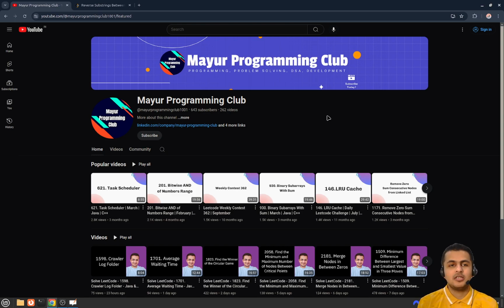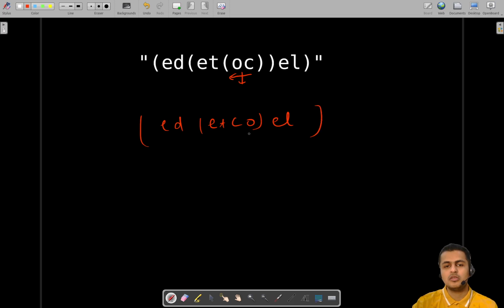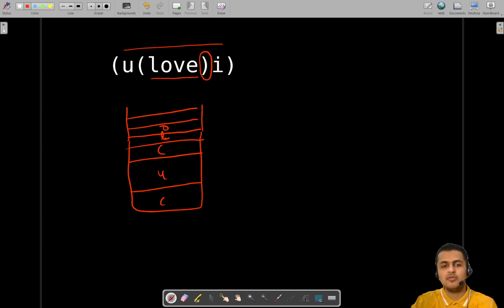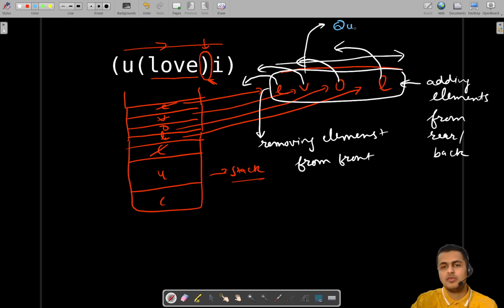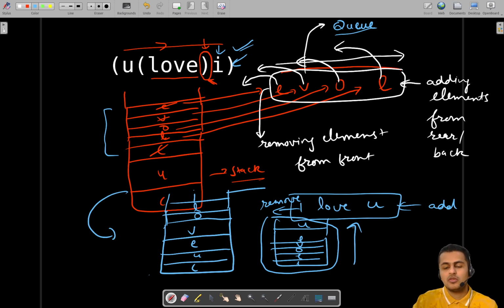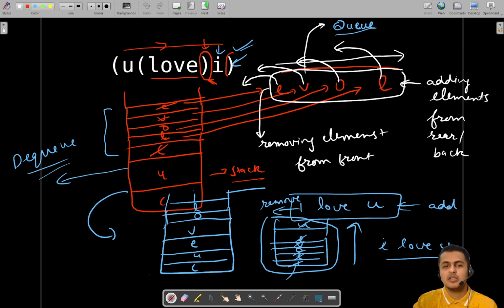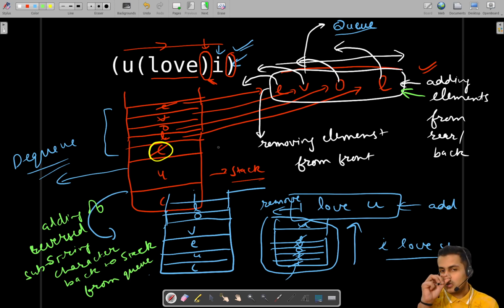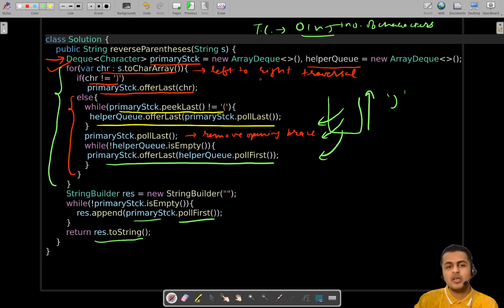Solve LeetCode - 1190. Reverse Substrings Between Each Pair of Parentheses - Java & C++ Solutions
🔗 Problem & Solutions:
- LeetCode 1190 - Reverse Substrings Between Each Pair of Parentheses: Dive deep into our comprehensive solutions in Java and C++.

🛠️ Techniques and 🗂️📊🧩 Data Structures Used:
- Stack: Master this data structure to solve problems faster. [Learn More]

- Queue: Master this data structure to solve problems faster. [Learn More]

- Doubly Ended Queue: Master this data structure to solve problems faster. [Learn More]